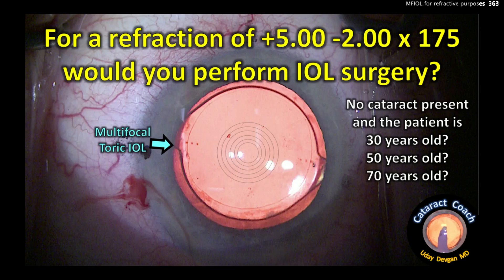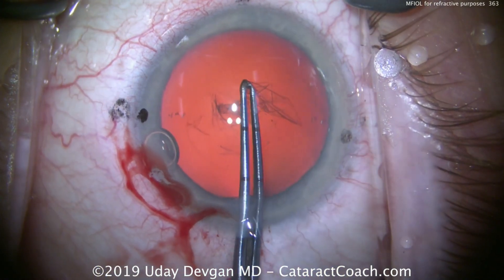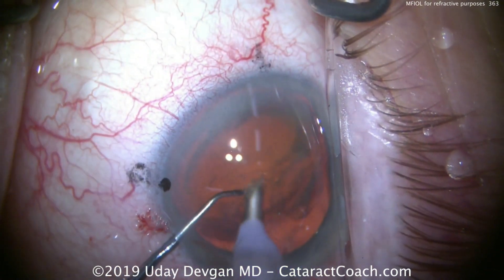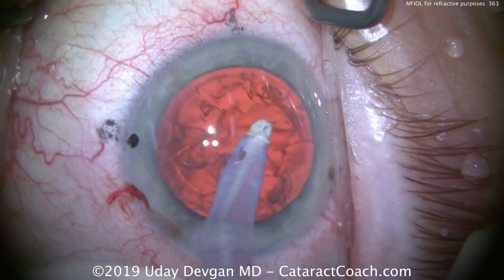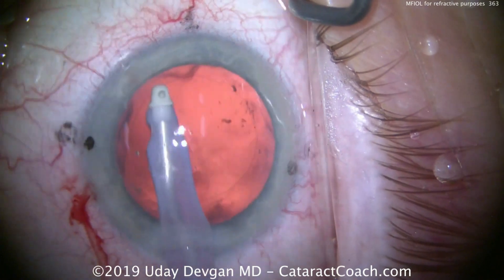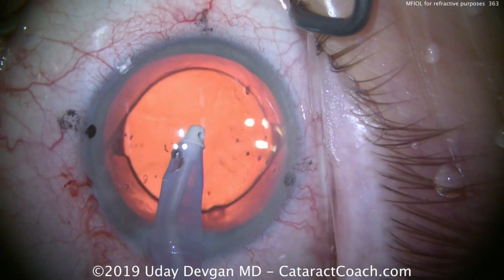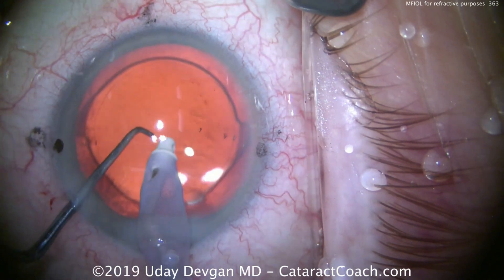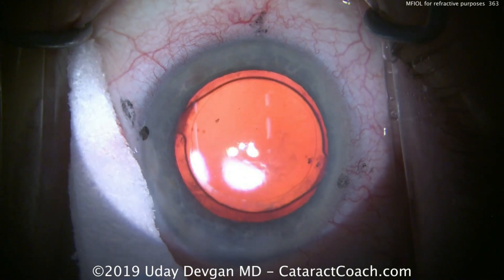Patient age for multifocal IOL surgery: Age 30, 50, or 70. Which is best?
We have some amazing surgical technology now with IOLs that give a wide range of vision and can even help us treat corneal astigmatism. But does the patient age make a difference with the decision to perform surgery?

If we have a patient with a refraction of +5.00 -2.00 x 175 who desires less dependence on spectacles / glasses, can we offer IOL surgery to help?

LASIK surgery can be done for this prescription but it is less than ideal. The spherical equivalent of this prescription is +4.00 and that is a lot for the excimer laser to steepen on the cornea.

Age 30: If the patient is young, such as 30 years old, even if we treat a prescription of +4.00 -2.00 x 175, the residual Rx will be +1.00 and the strong accommodative power of the eye will allow this patient to see very well for at least 10 years. Doing the IOL surgery can result in an Rx of zero after surgery, but the vision provided by the multifocal or trifocal IOL is not as good as the accommodation in a patient of this young age. In the absence of a cataract, I would not perform IOL surgery for a 30 year old patient with this Rx. No.

Age 50: This is about the age where the accommodation has decreased substantially and the IOL option may make more sense than the LASIK or excimer laser treatment. Even still, the vision from the MFIOL or trifocal IOL may be seen as insufficient by this patient. Careful pre-op counseling is needed to ensure that the patient's expectations are in line with the likely results from the surgery. This patient is falls into the category of: Maybe.

Age 70: At this age, there is always some degree of cataract present and there is effectively zero accommodation left. This patient will do best with IOL surgery and would be quite pleased with the results from the toric MFIOL. The key to happiness is producing results which exceed the patient's expectations. And this is a case where that will certainly happen. Yes.